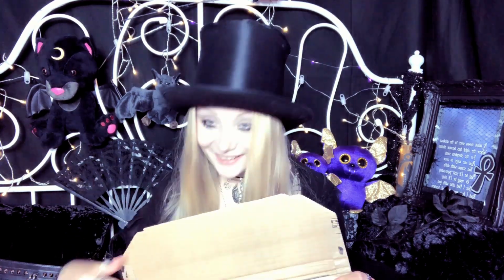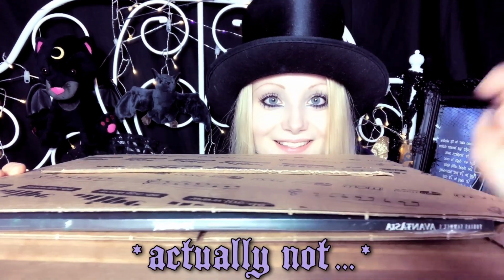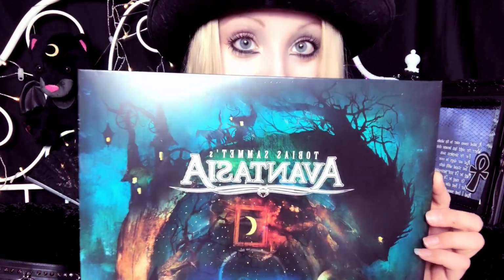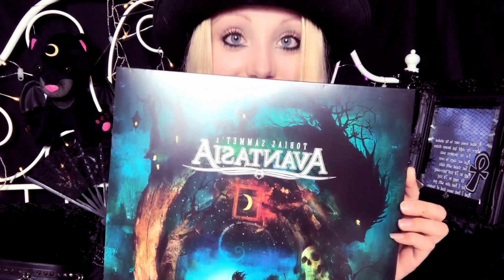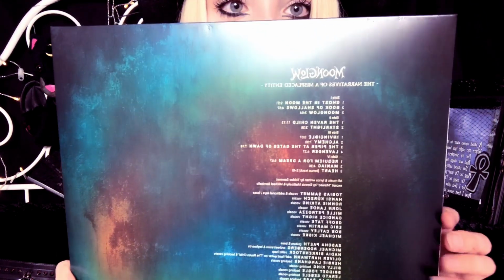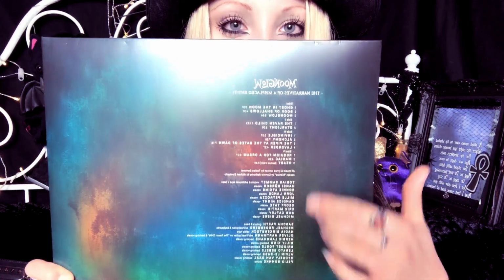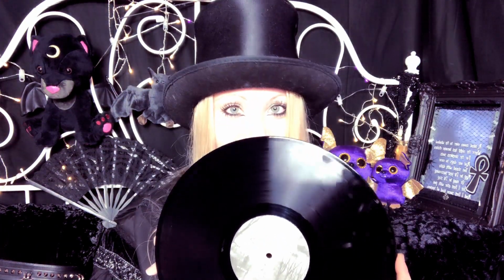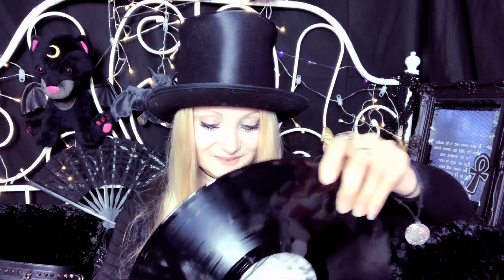🤘♡ "Moonglow" AVANTASIA Vinyl Unboxing ♡🤘Album Release ❥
♡ 𝖄𝖔𝖚'𝖛𝖊 𝖓𝖔𝖜 𝖊𝖓𝖙𝖊𝖗𝖊𝖉 𝖙𝖍𝖊 𝕲𝖑𝖔𝖔𝖒𝖞 𝕸𝖆𝖓𝖘𝖎𝖔𝖓 𝖔𝖋 𝕾𝖍𝖊𝖊𝖓𝖆! ♡
Feel welcome in Sheena's weird & unique parallel universe and linger in the sphere of darkness where the impossible might get reality ...

🖤💜 My own AVANTASIA „Moonglow“ Vinyl has arrived in my Gloomy Mansion … Let’s unleash the ultimate unpacking madness in my Gloomy Mansion again and unfurl the beauty of those BEYOND MAGICAL songs …   💜🖤

♡♡♡ Thousands of virtual black hearts, Sheena ♡♡♡

🥀♡ 𝐇𝐎𝐖 𝐓𝐎 𝐏𝐔𝐑𝐂𝐇𝐀𝐒𝐄 𝐘𝐎𝐔𝐑 𝐎𝐖𝐍 𝐌𝐎𝐎𝐍𝐆𝐋𝐎𝐖 𝐀𝐋𝐁𝐔𝐌: ♡🥀

☆🤘 𝐒𝐔𝐏𝐏𝐎𝐑𝐓 𝐘𝐎𝐔𝐑 𝐅𝐀𝐕𝐎𝐑𝐈𝐓𝐄 𝐀𝐑𝐓𝐈𝐒𝐓: 🤘☆

❥ Ankh Necklace: Sheena’s Gloomy Mansion (Online Shop soon to be launched 🖤)

It would definitely mean the world to Batty - I promise ❣